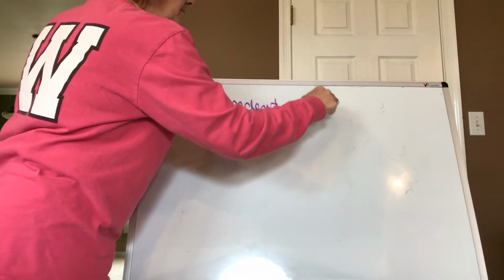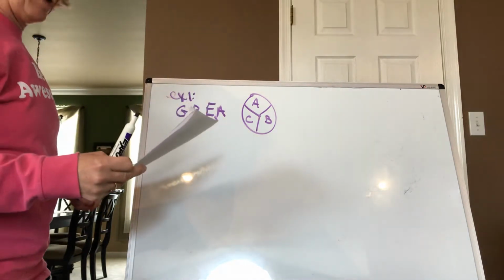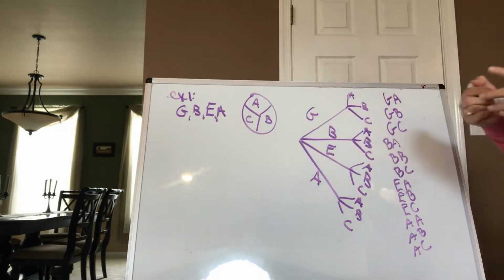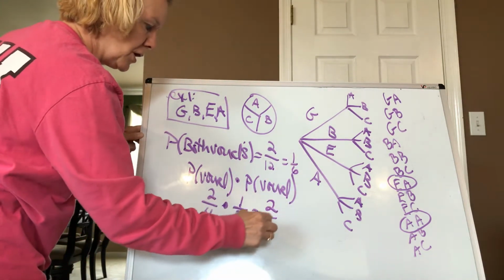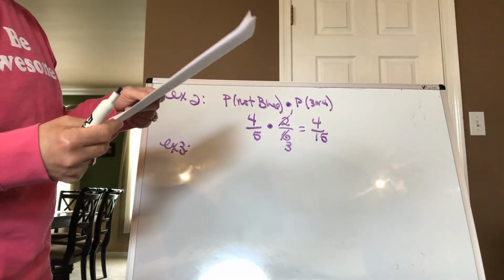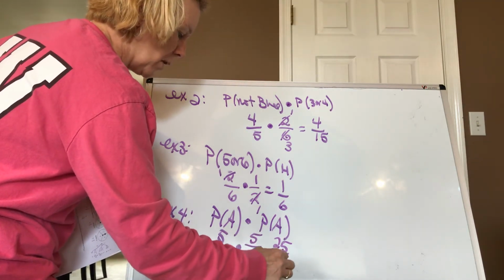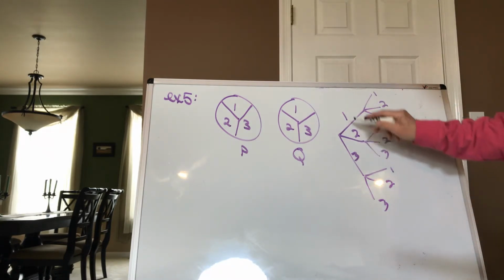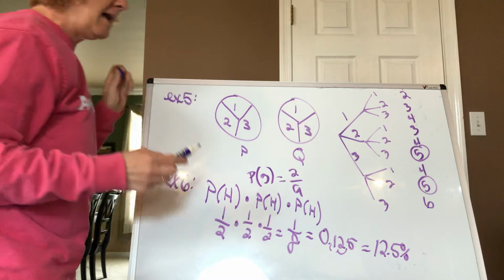April 16, 2020